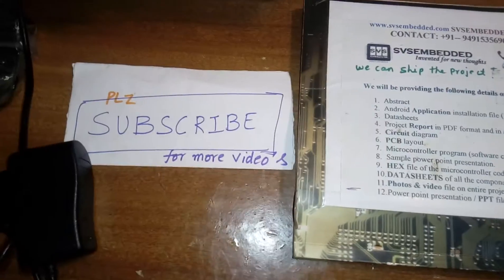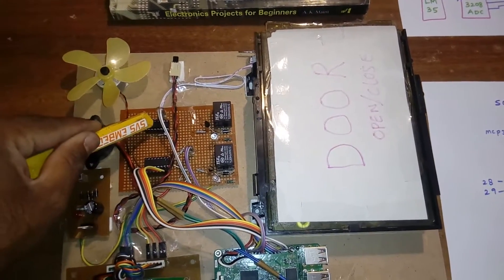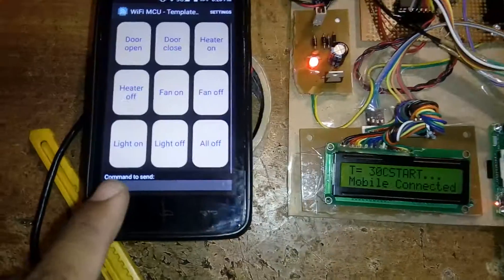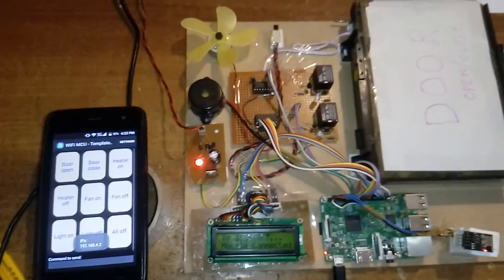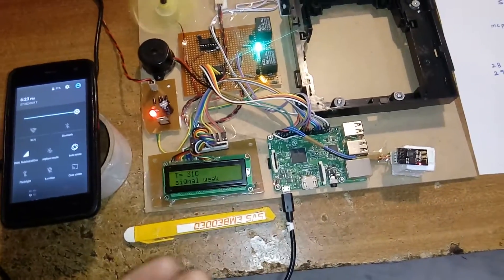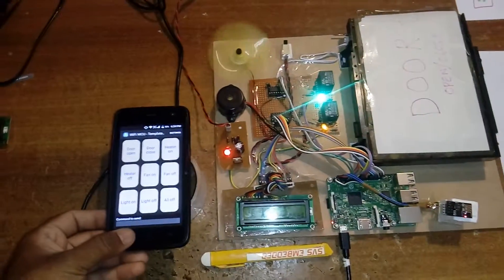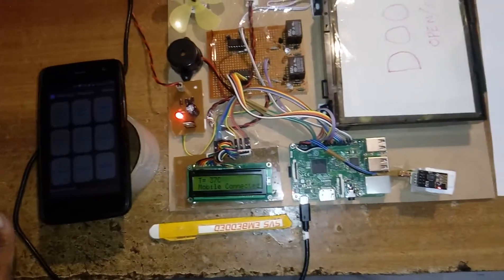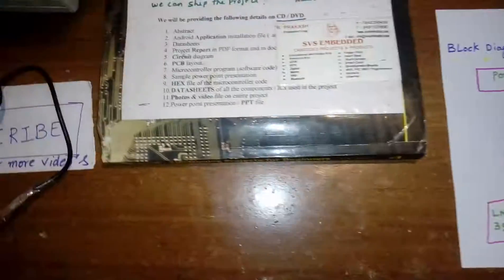Raspberry PI And Wifi Based Home Automation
M1: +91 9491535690                  M2: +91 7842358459

2. Web Based Automation For Your Home with Raspberry Pi! - DIY Hacking.

3. Raspberry PI and Wifi Based Home Automation System.

4. raspberry pi home automation with wireless sensors using smart phone.

5. Raspberry Pi and Arduino Home Automation.

6. Simple Home Automation. RaspberryPi + Android: 5 Steps.

7. IOT Home Automation Using Raspberry Pi.

8. Home Automation System Using Android and WiFi .

9. Android Based Home Automation Using Raspberry Pi - svsembedded.

10. LOW COST Home automation based on ESP8266 WiFi BASED PROJECTS.

11. Home Automation using Raspberry Pi + Android Wifi (ESP8266).

12. Home Automation with Raspberry Pi | Linux Journal.

13. Build an Entire Home Automation System with a Raspberry Pi and.

14. raspberry pi home automation projects.

15. raspberry pi home automation tutorial.

16. raspberry pi home automation lighting.

17. raspberry pi home automation kit.

18. raspberry pi home automation server.

19. raspberry pi home automation software.

20. raspberry pi home automation with Arduino.

21. raspberry pi home automation 2021.

22. Advanced Control Web Based Home Automation with Raspberry Pi.

23. Android Based Home Automation Using Raspberry Pi – IJCAT.

24. Home Automation using Raspberry Pi 3 and Windows 10 IoT.

25. Raspberry Pi & Azure Based Home Automation - Hackster.io.

26. Raspberry Pi • View topic - Home automation with wifi module.

27. Home Automation with android app.

28. Home Automation with Raspberry Pi

29. wi-fi based projects – SVSEmbedded.

30. Design of Raspberry Pi based Home Automation through.

31. IOT, Smart home, Raspberry Pi, Android application.

32. A WiFi Based Home Automation System.

33. Home Automation using Raspberry Pi + Android Wifi (ESP8266) - svskits.

34. Automated System Using Raspberry Pi for Remotely Controlling – IJIR.

35. A Survey on Controlled Access of Iot Devices in Home Automation.

36. Designing Of Smart Home Automation System Based On Raspberry Pi.

37. Web based online Home Automation and security system.

38. Build a Twitter-Based Home Automation System with a Raspberry Pi.

39. Control a Relay From Anywhere Using the Raspberry Pi - Open Home.

40. Designing of smart home automation system based on Raspberry Pi.

41. Raspberry Pi Based Home Automation Using Bluetooth Android Smart.

42. Home automation using raspberry pi – SlideShare.

43. IoT based Raspberry Pi Home Automation using IBM Bluemix.

44. Smart Home Automation: A Literature Review - International Journal.

45. Review Paper on Home Automation System using Raspberry PI – ijritcc.

46. Raspberry Pi 3 based home automation with Node.js and React.

47. home automation IEEE PAPER 2021 - free IEEE Paper.

48. Raspberry PI And Wifi Based Home Automation | RASPBERRY PI 3.

49. Raspberry PI Home Automation Kit - Raspberry Solutions.

50. Advanced Home Automation using Raspberry Pi 3,

51. Raspberry Pi: Home Automation Using WiFi ESP8266 - PCB .

52. raspberry pi – Open Home Automation.

53. Raspberry Pi Home Automation with Arduino - Second Edition.

54. Embedded Linux based Projects using Raspberry Pi, BeagleBone.

55. Easy Raspberry Pi Garage Door Remote Over Wifi Home Automation.

56. Automated System Using Raspberry Pi for Remotely Controlling.

57. Android Based Automation System for the next Generation.

58. A Review on Home Automation System Using Different.

59. Web Based Automation For Your Home with Raspberry Pi.

60. Home Automation : Getting Started With Raspberry Pi.

61. Raspberry Pi Smart Home Automation with Home Assistant.

62. raspberry pi home automation projects.

63. raspberry pi home automation kit.

64. raspberry pi home automation tutorial.

65. raspberry pi home automation lighting.

66. raspberry pi home automation server.

67. raspberry pi home automation software.

68. raspberry pi home automation with Arduino.

69. raspberry pi home automation 2020.

70. Home automation system based on Raspberry pi .

71. DIY Home Automation Raspberry Pi Tutorial | Getting Started.

72. Raspberry Pi + Arduino Smart Home Automation.

73. Raspberry Pi A+ Home Automation Project.